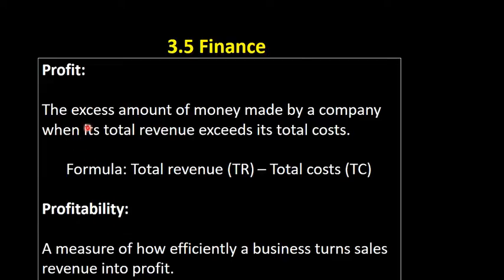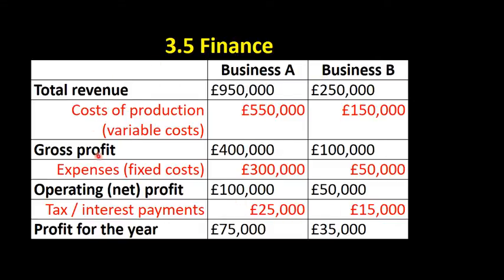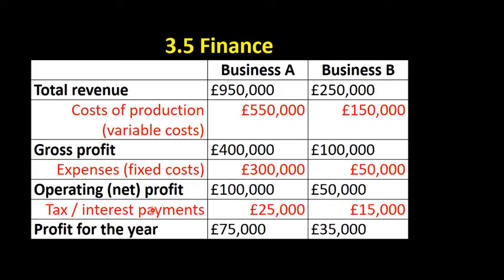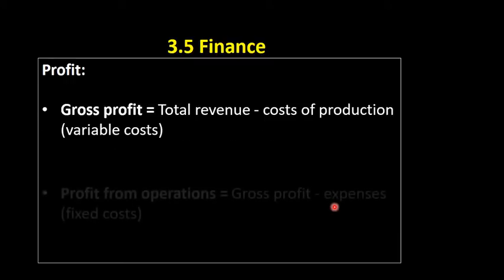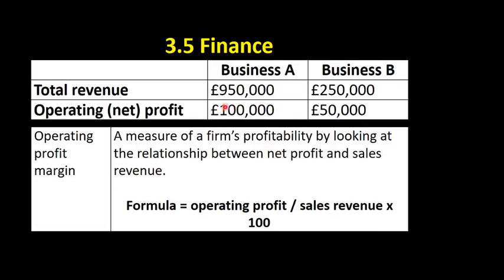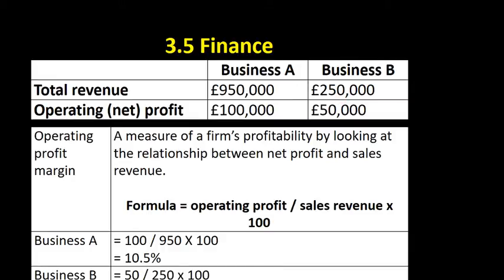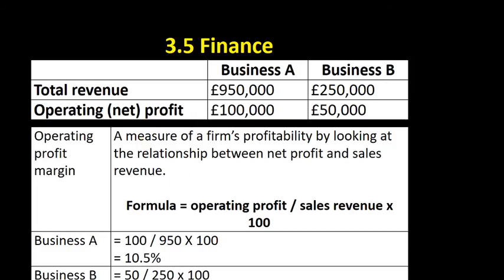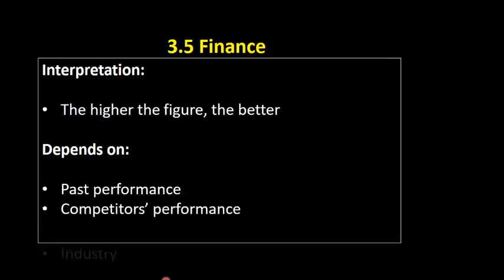3.5 19 Profits and Profitability 2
This video was re - recorded after someone kindly pointed out an error in the original. It looks at the difference between profits and profitability.